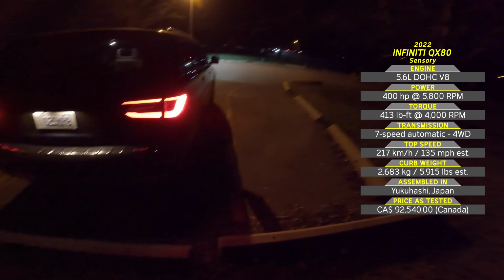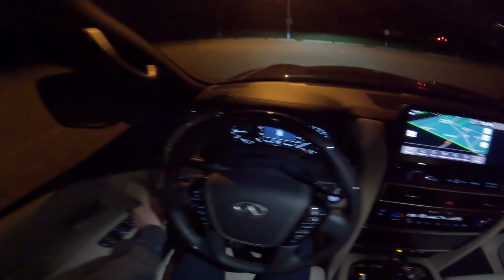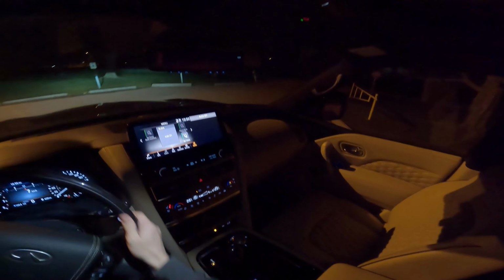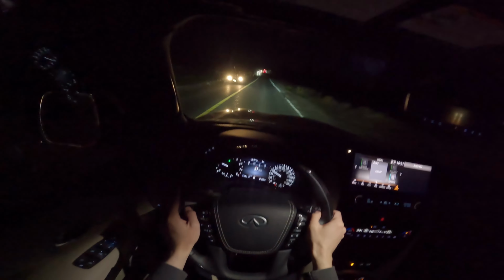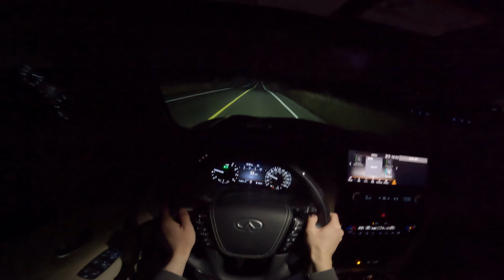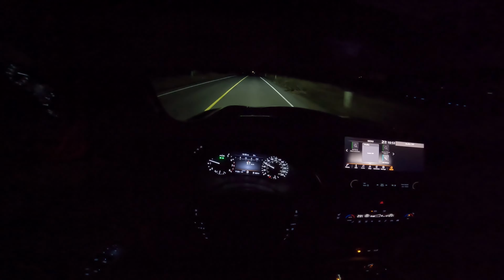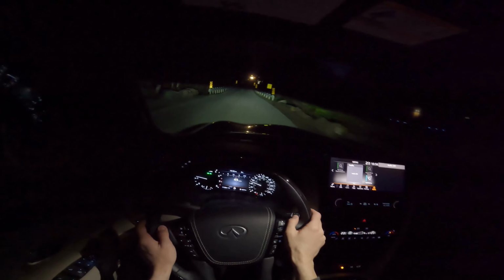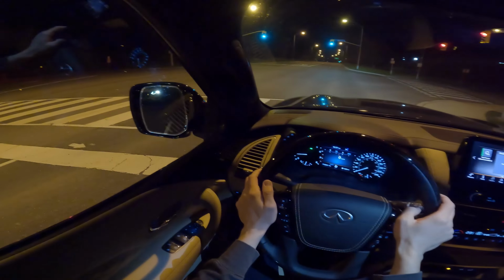LED HEADLIGHTS TEST! - 2022 Infiniti QX80 Night POV Drive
In this POV test drive we take the 2022 Infiniti QX80 Reserve full-size luxury SUV for a test drive in the countryside of Canada! Here we test the smoothness of the naturally-aspirated 5.6L V8 engine and the 7-speed 4WD automatic, while also testing the headlights and high-beams of this Infiniti QX80! We also use this opportunity to perform an emergency braking test!

00:00 Start-Up & Walkaround
01:15 Interior
02:05 Driving
03:10 Automatic High Beams Test
04:30 Headlights vs High Beams
05:25 Driving
09:10 Outro